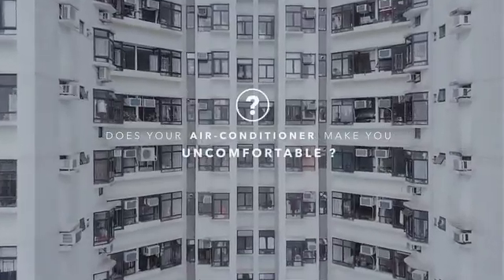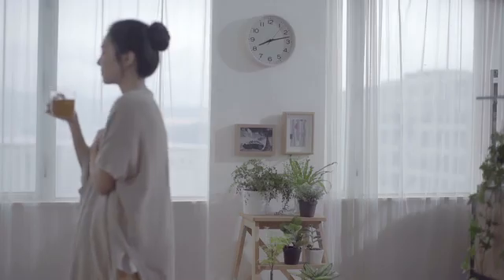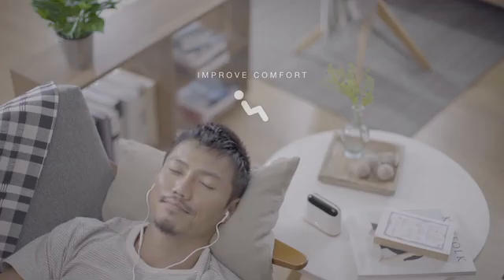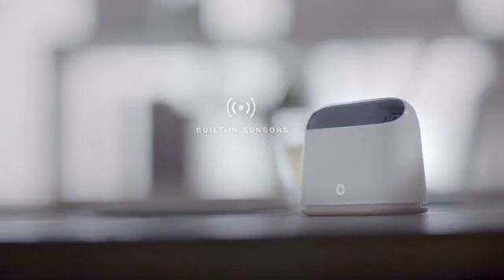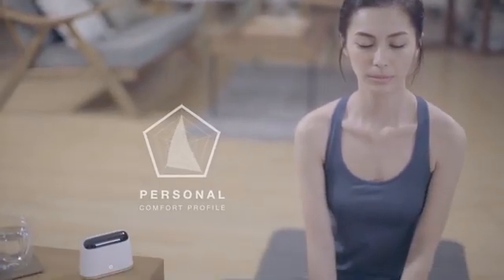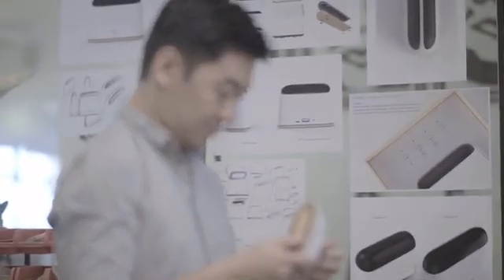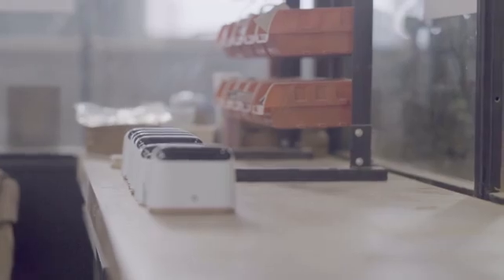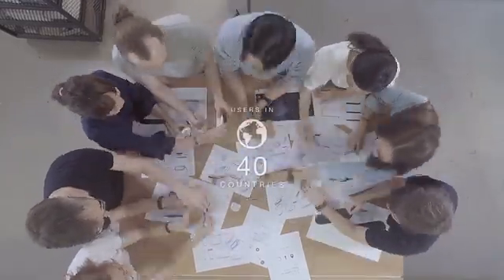Ambi Climate 2: A.I. Enhanced Air Conditioning Comfort | I Like Technology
About this project:
Who Is Responsible for Duties, Taxes and Import Costs Once Shipped?

It is the responsibility of the recipient to pay any duties, taxes & import costs that arise from the shipment of the pledges.

Do You Want More Than 1 Unit?

If you want more than one Ambi Climate 2nd Edition unit, but don't want to wait until October 2017 for the Twin Pack or the Triple Pack, simply choose your reward tier and before making the pledge, revise the amount to match the number of units you'd like. For example, if you'd like 2 June units, multiply the amount for one unit by 2 (HK$772*2).

Please note, this will not include the shipping costs which we will calculate separately and collect at a later point.

Did you think temperature is the only thing that controls your comfort? Think again. As found by numerous studies, thermal comfort is affected by 6 different factors – something that’s quite hard for us humans to easily monitor, or for old-fashioned AC remotes to sense and control.

Enter Ambi Climate – the one device to easily manage your thermal comfort. Our smart sensors measure the “other” factors of thermal comfort: humidity and sunlight; and we also collect online weather data to account for clothing, plus track the time of day to account for your metabolic cycle. This allows our A.I. engine to create your unique profile, which helps adjust your AC accordingly. Goodbye old remote, hello continuous personalized comfort!